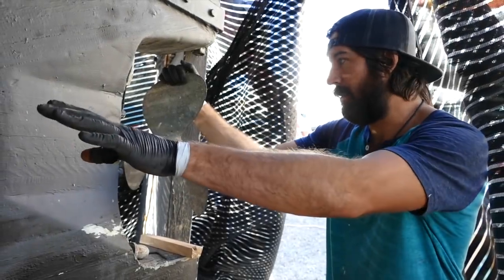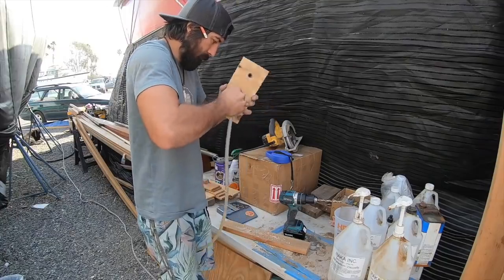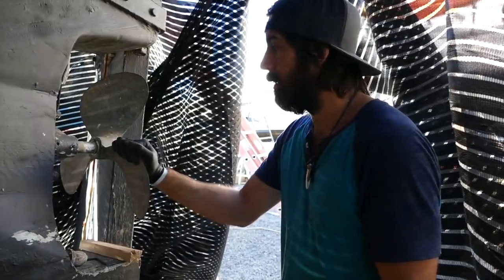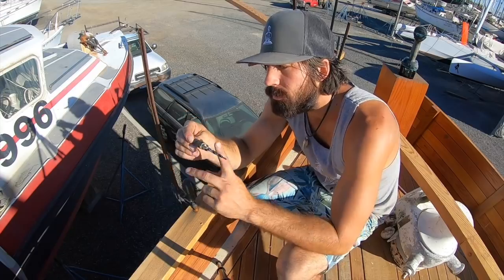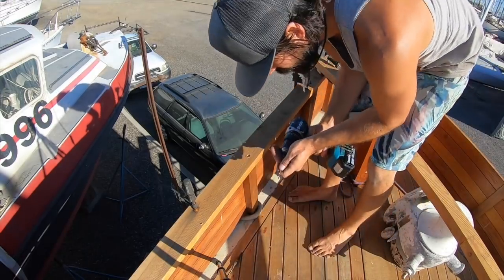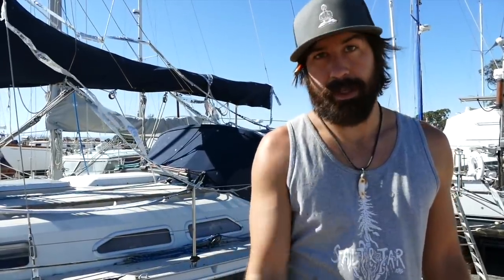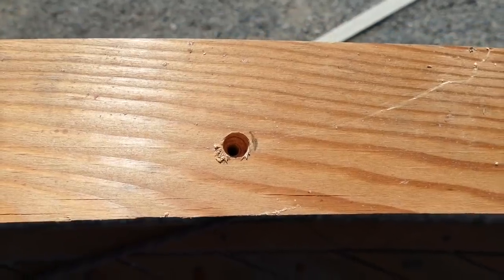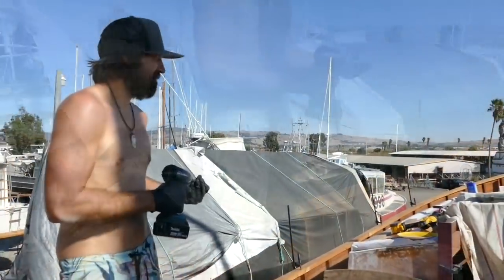Salt & Tar: Episode 67-Living in a Construction Zone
First weekly video!

Many thanks and much love,
Ruthie

We've also been keeping our instagram current. Yay technology!

AMAZON WISH LIST:

The coins are only $20 and 75% of the proceeds come to us and go straight into the boat! Much love to Doug and Betsy :)